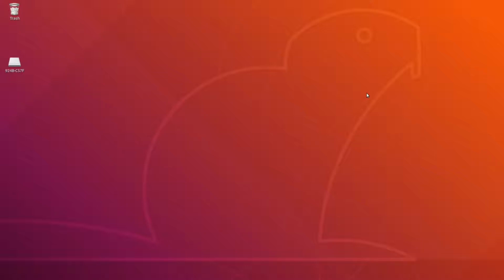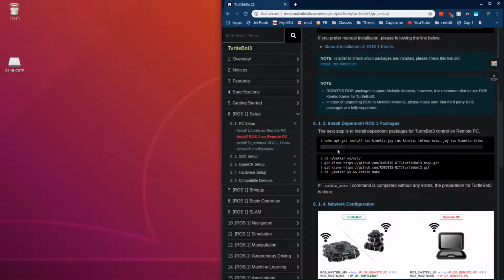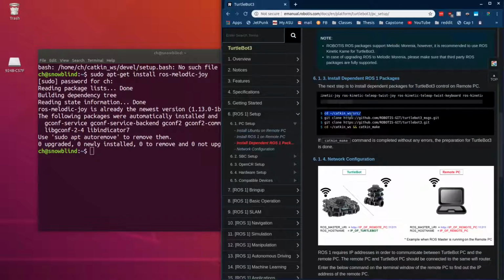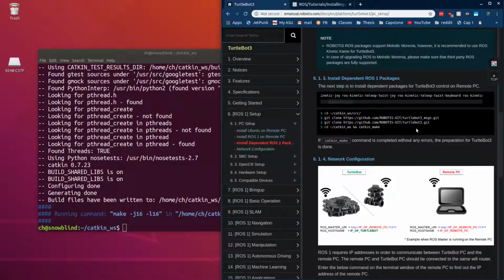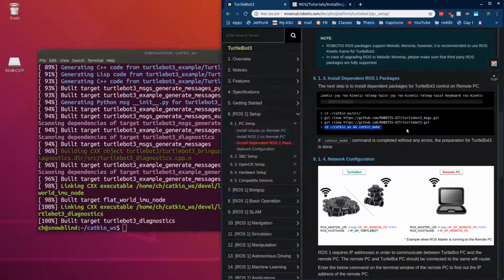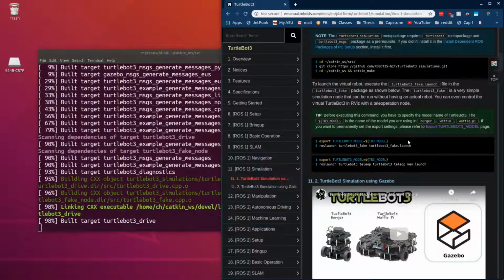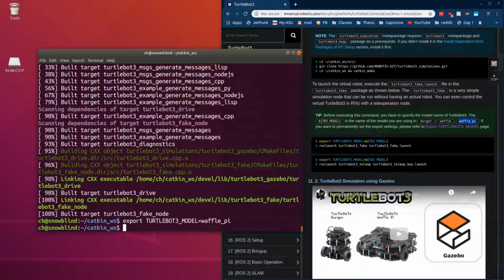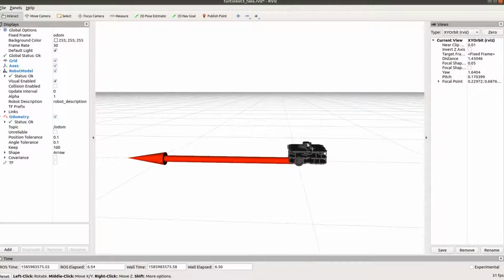Install Turtlebot3 in Ubuntu 18.04 ROS MELODIC EASY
Easy to follow guide for installing TurtleBot3